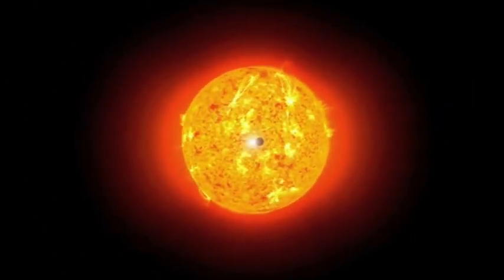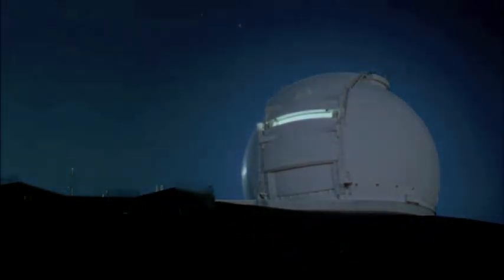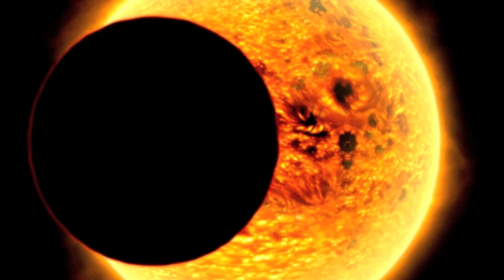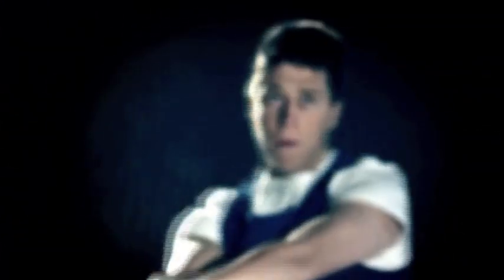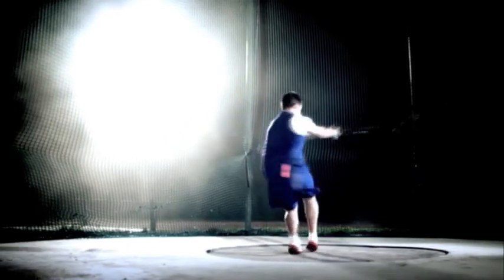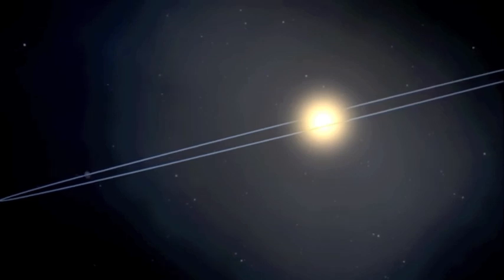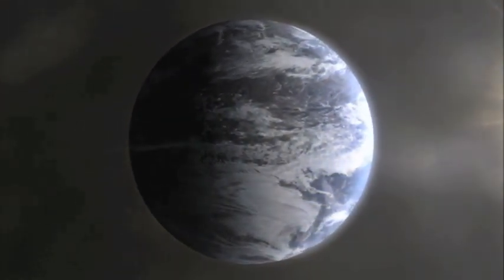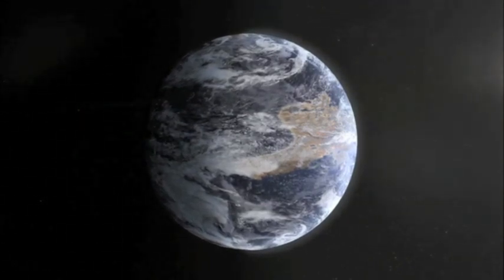Stephen Hawking - Finding Alien Worlds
Stephen Hawking explains how we search for alien worlds.

Into The Universe With Stephen Hawking - Aliens